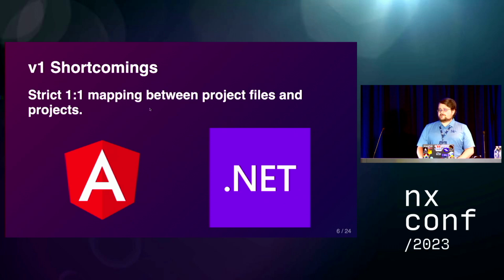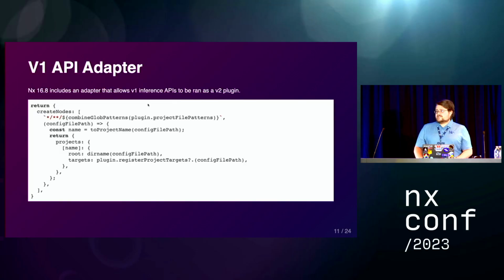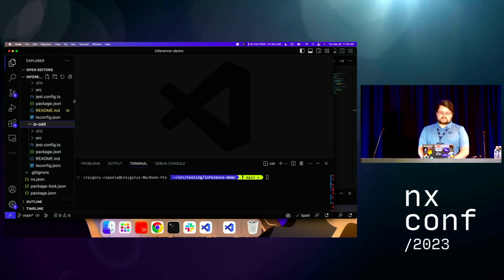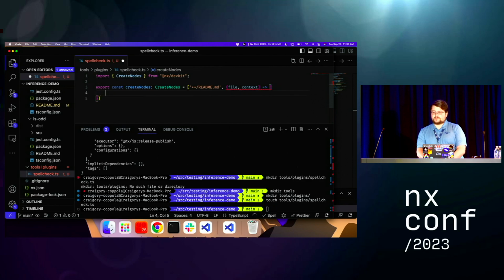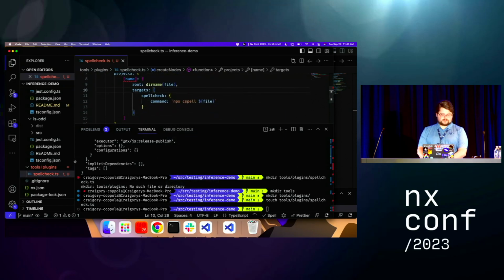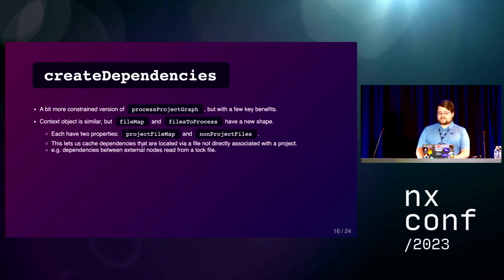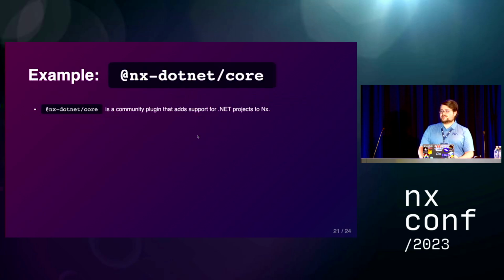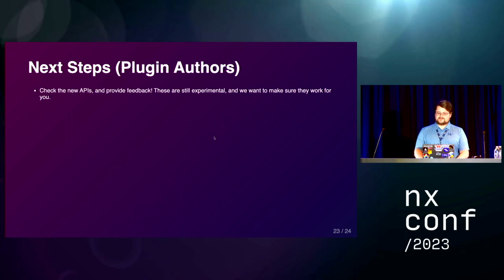Redefining Projects with Nx: A Dive into the New Inference API - Craigory Coppola, Nx Conf 2023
In a continuous strive for improvement, we have revamped the project inference API, aiming to provide greater flexibility and power in defining and managing projects. This talk will walk through the evolution of the project inference API, highlighting the transition from a 1:1 file-to-project mapping to a more nuanced approach that handles complex project configurations. We'll explore the key advantages of the new API, including the ability to define multiple projects within a single file and set more comprehensive project properties. Join us to learn about these exciting changes and understand how they can enhance your work with Nx.

Craigory Coppola (@enderagent)
Meet Craigory, a member on the Nx Core Team for the past two years and the innovator behind the .NET plugin for Nx. Residing in Kentucky, he contributes primarily to Nx's core and plugin support. When he's not immersed in code, Craigory engages in woodworking, electronics, gaming, and cherishes his role as a father. Join him as he explores the intricacies of the new project inference API in Nx, illuminating its flexibility and power.

== Chapters ==
0:00 Intro
0:31 What is Project Inference
1:20 Why Inference?
1:56 Inference API v1 and Shortcomings
3:55 Project Graph API v2
6:54 Example: building a spell check plugin for Nx
13:41 createDependencies function
15:27 Supporting v1 and v2
18:12 Next steps